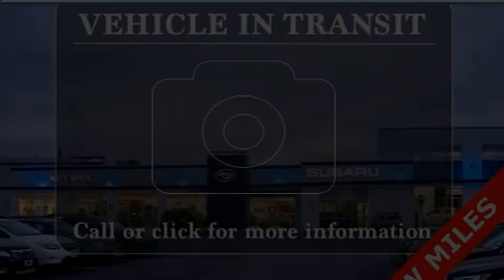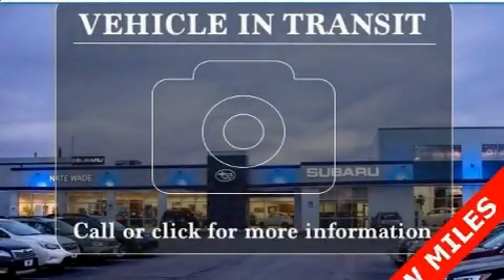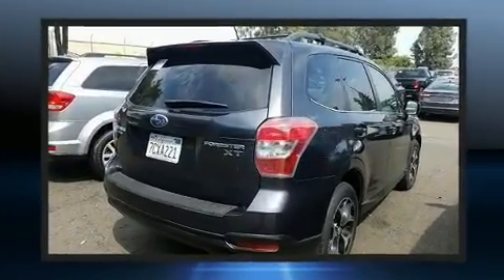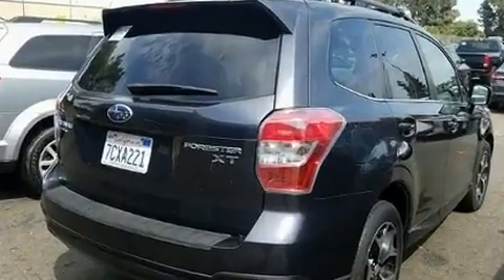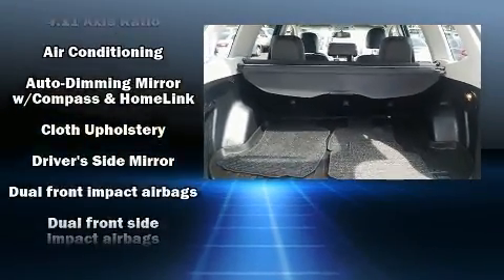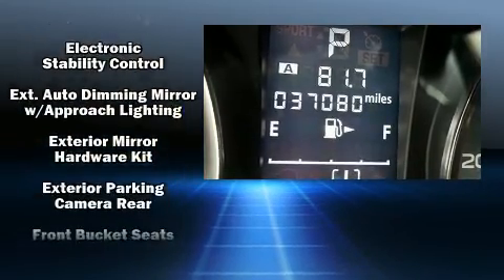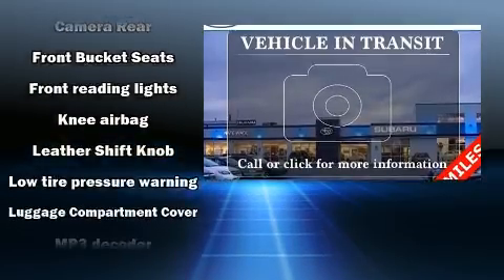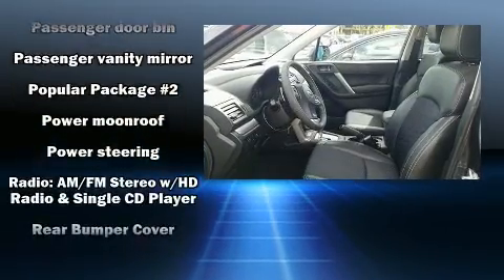2014 Subaru Forester 2.0XT Premium Premium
Take command of the road in the 2014 Subaru Forester. With less than 40,000 miles on the odometer, this 4 door sport utility vehicle prioritizes comfort, safety and convenience. Smooth gearshifts are achieved thanks to the 2 liter 4 cylinder engine, and all wheel drive keeps this model firmly attached to the road surface. A turbocharger further enhances performance, while also preserving fuel economy. Top features include cruise control, air conditioning, telescoping steering wheel, power door mirrors, power windows, an overhead console, rear wipers, and the power moon roof opens up the cabin to the natural environment. Subaru ensures the safety and security of its passengers with equipment such as: dual front impact airbags with occupant sensing airbag, head curtain airbags, traction control, brake assist, a security system, and 4 wheel disc brakes with ABS. Various mechanical systems are monitored by electronic stability control, keeping you on your intended path. You will have a pleasant shopping experience that is fun, informative, and never high pressured. Please don't hesitate to give us a call.